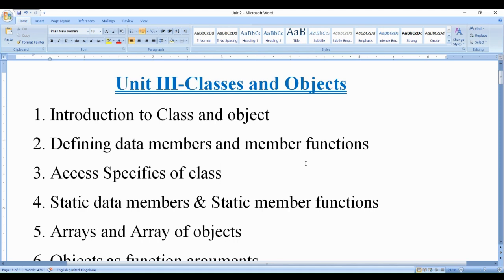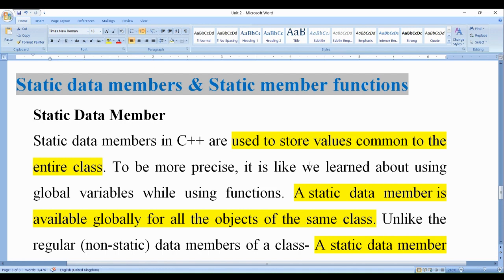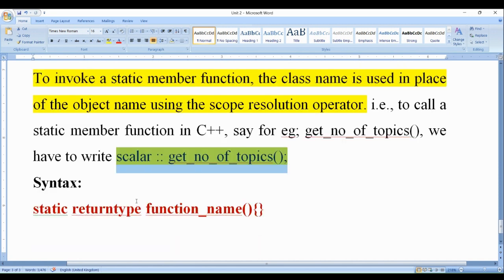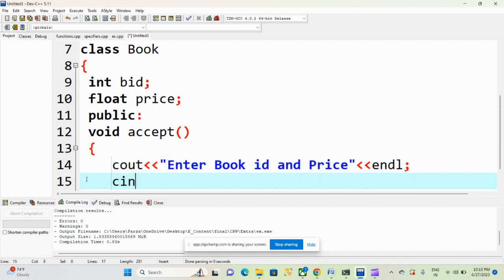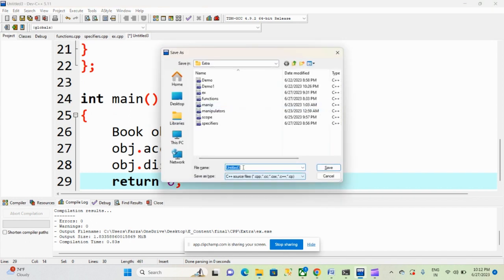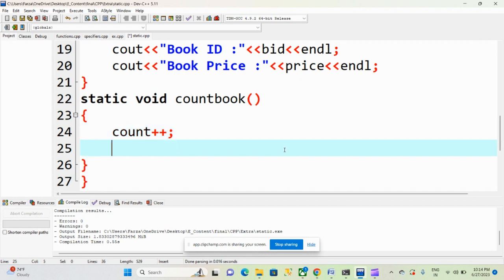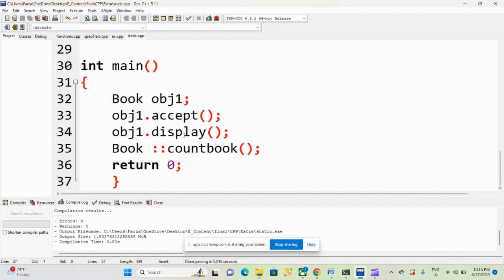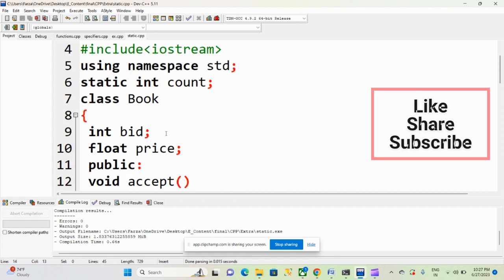10 Static Data Member and Member Function With Live Demo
10 Static Data Member and Member Function With Live Demo